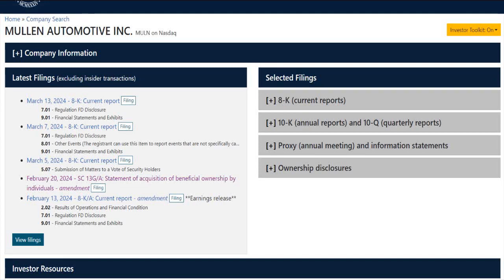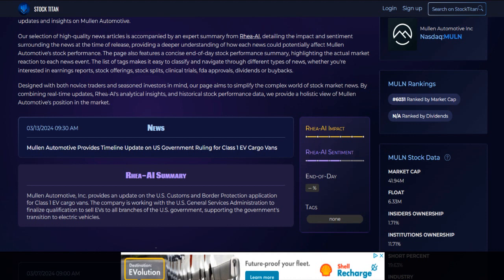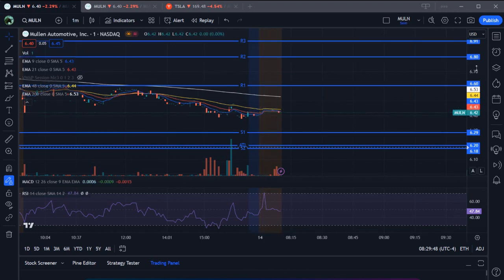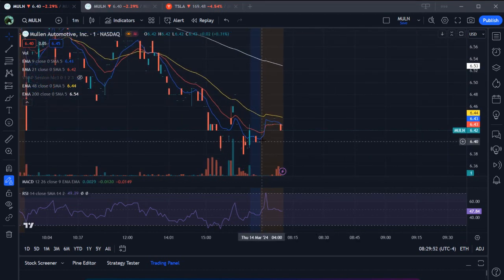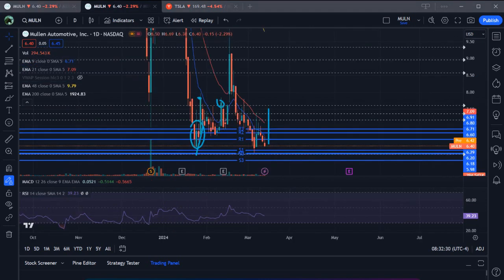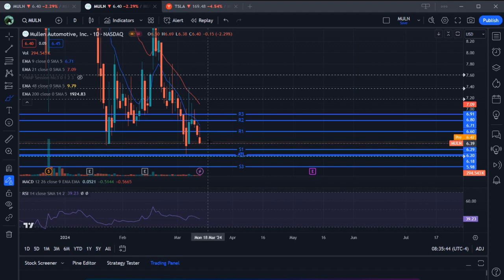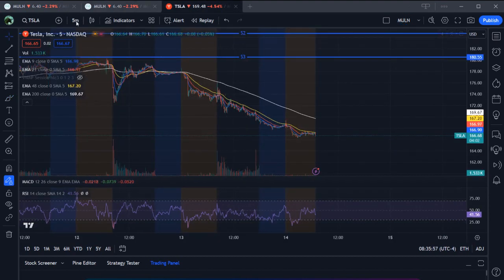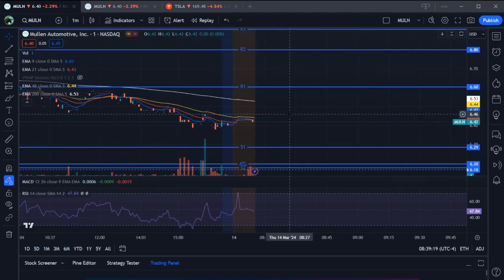MULN - Post DM Interview 3/14/2024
Always do your own research and if you do not how to read charts, please learn before getting into stock like MULN.